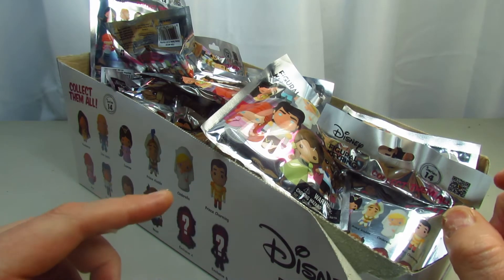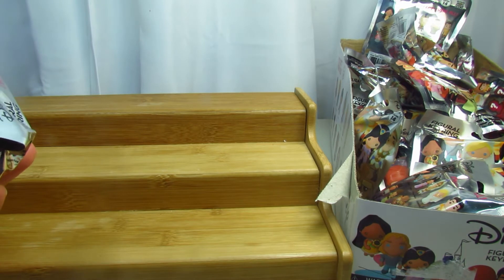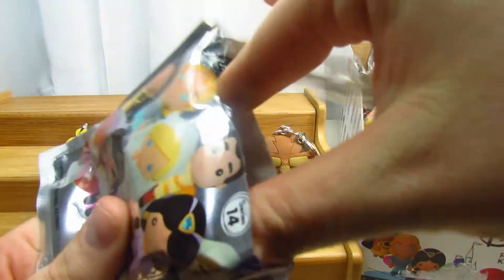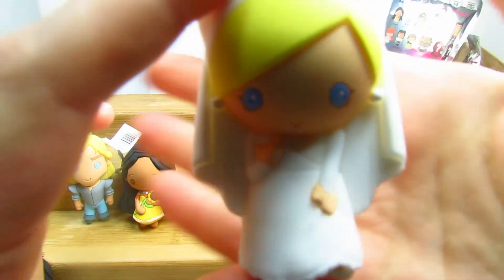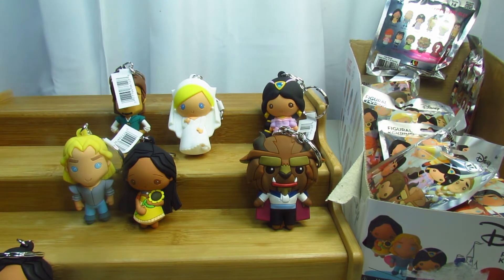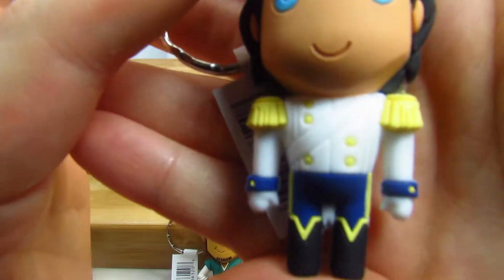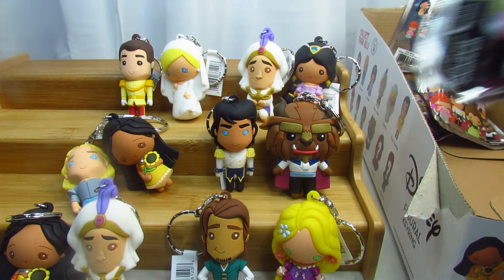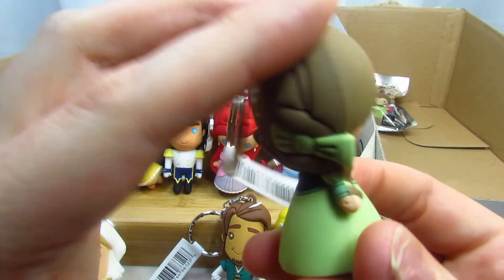Disney Figural Keyring Series 14 Disney Couples//Full Set Opening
In this video I open Disney Figural Keyring Series 14 and get the full set. The blind bags contain one Disney Prince or Princess.

Let Me Know Who Your Favorite Is?